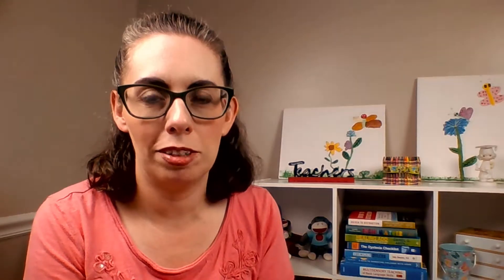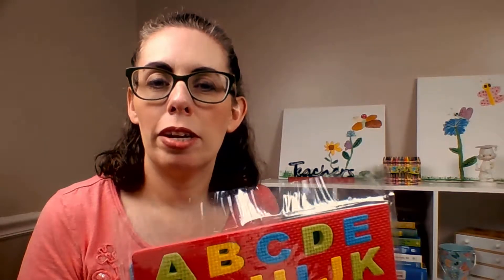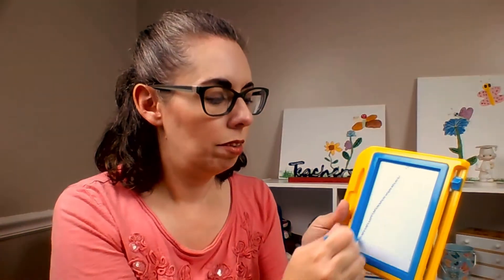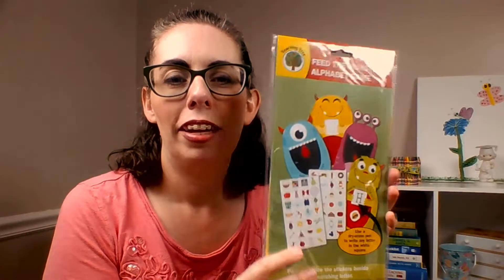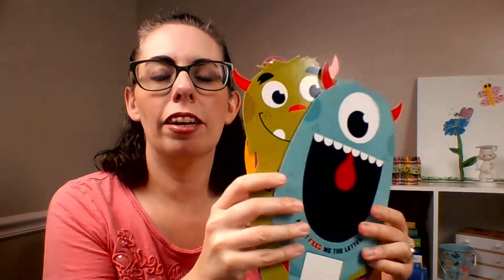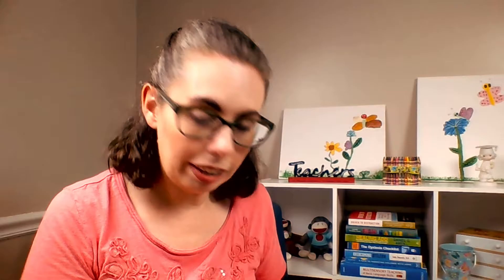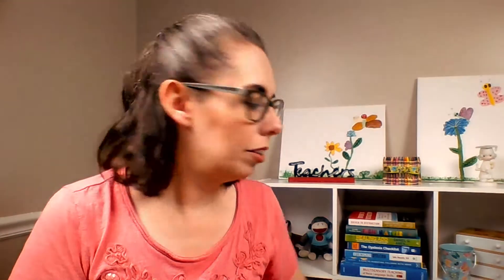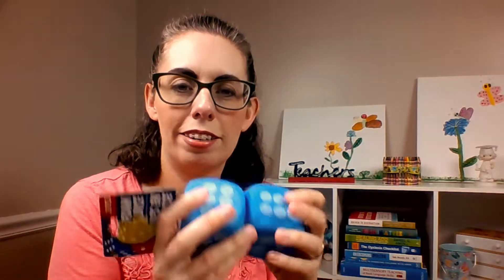Dollar Tree Teaching Tools Great for Dyslexia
I am always on the lookout for things to help my students as I work with them on reading and spelling, and the Dollar Tree does not disappoint.  Even if you don't work with kids who have dyslexia, these things I found can be used in preschool and lower elementary in center time, with the whole class, small groups, centers, stations, etc.